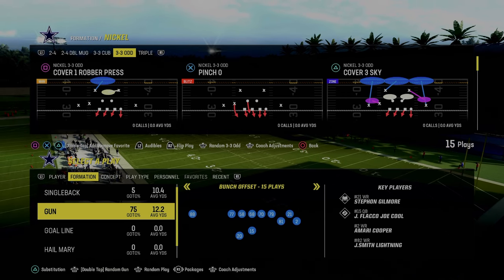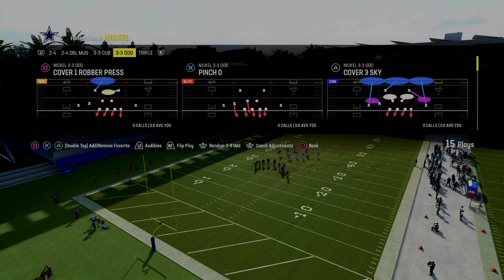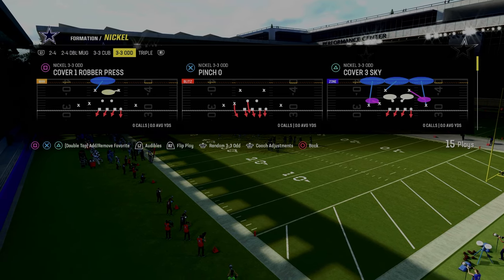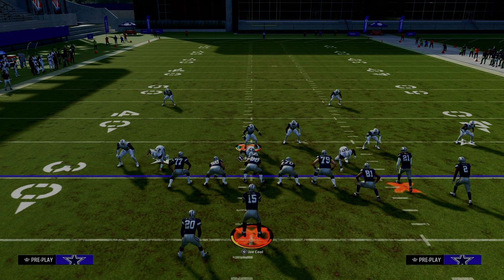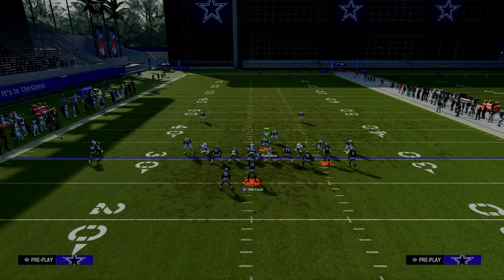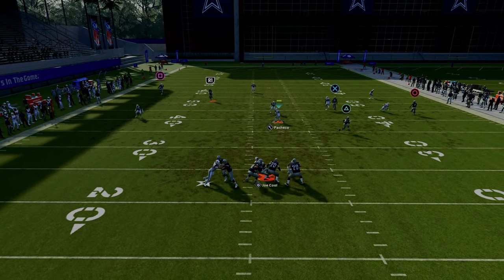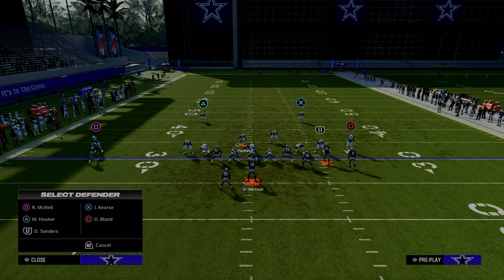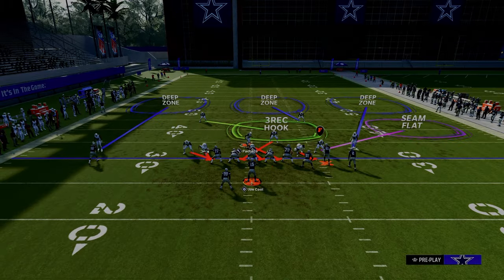Madden 24 Tips - The BEST Blitz POST PATCH In Madden 24